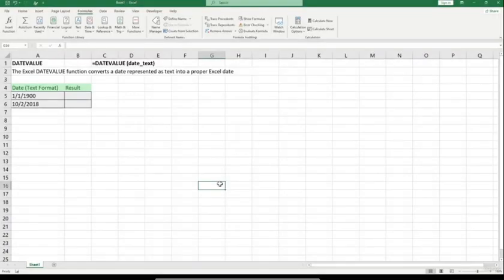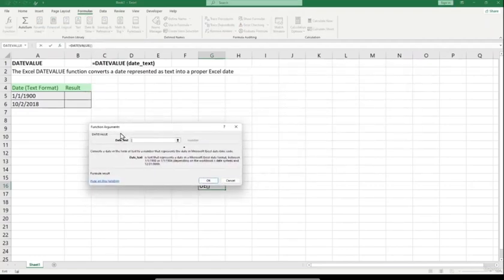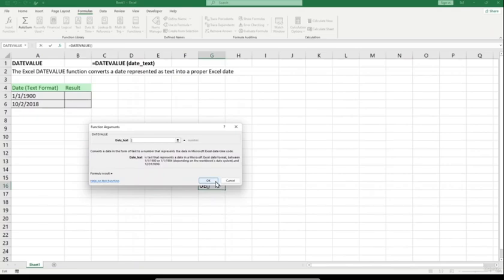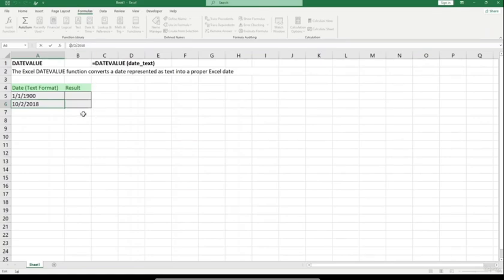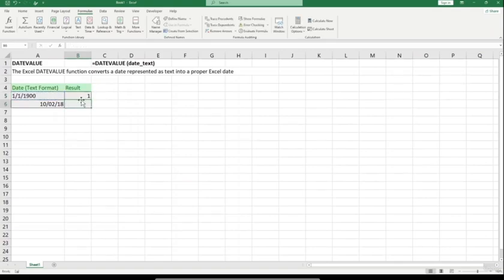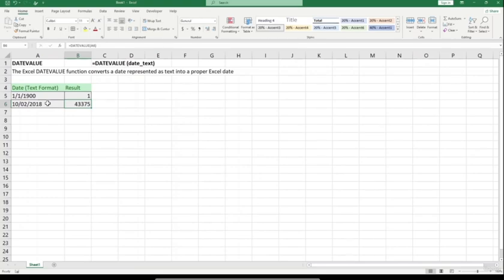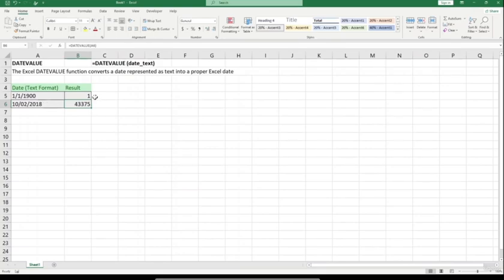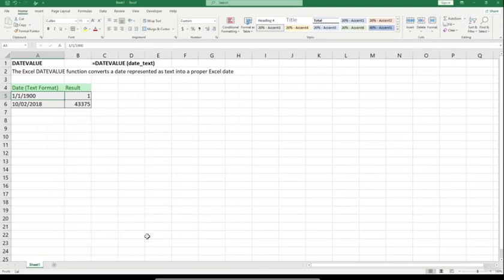Excel Tips: DATEVALUE Explained for Beginners 📝